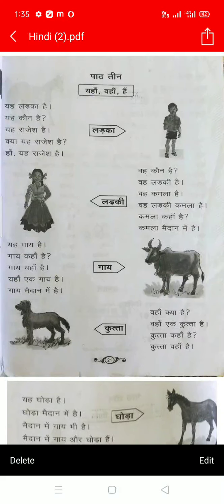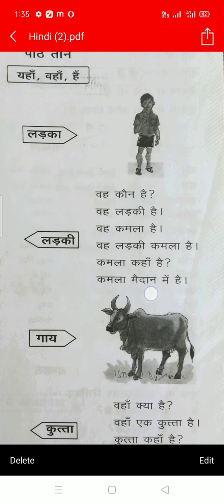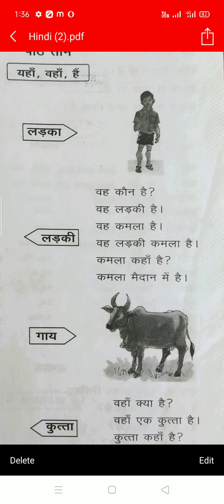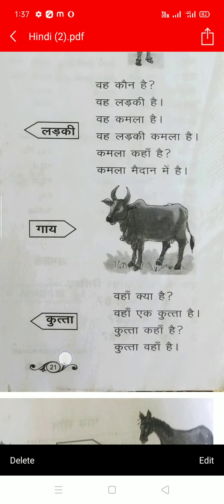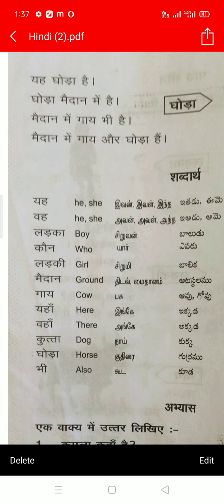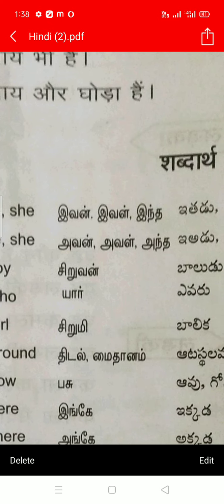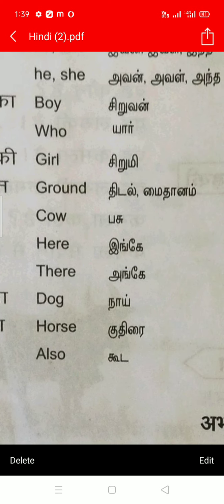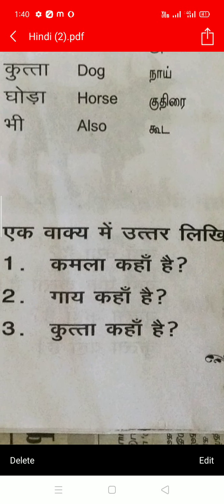prathmik guide lesson 4